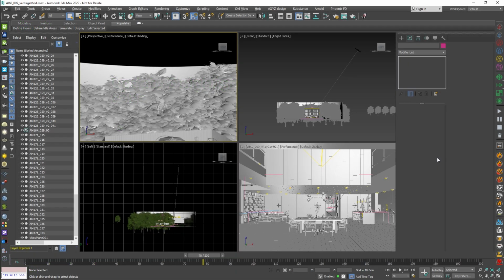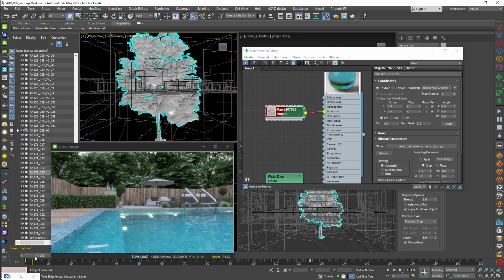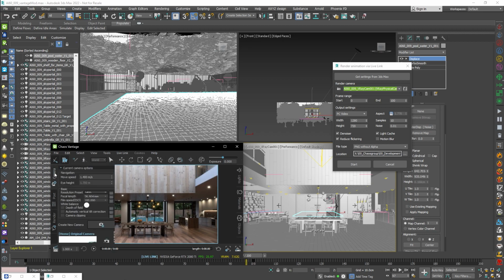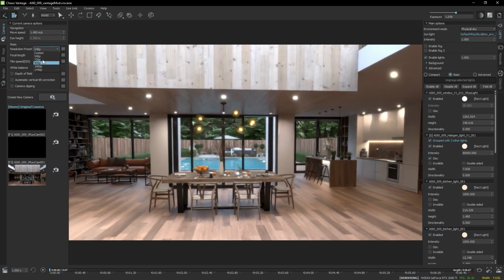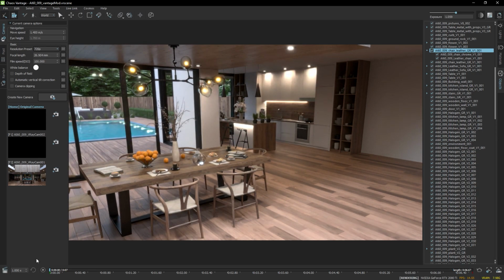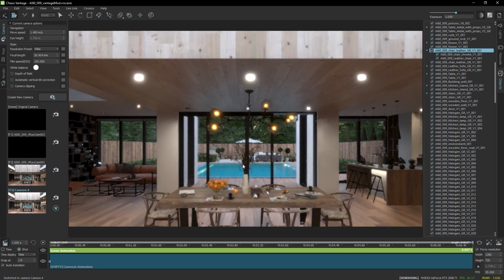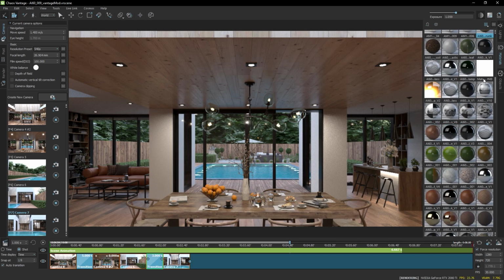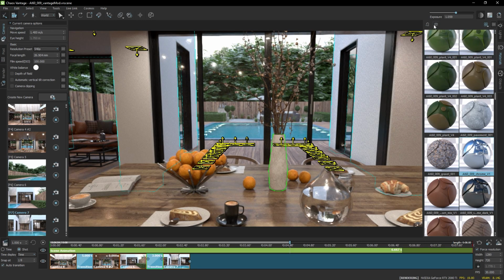Chaos Vantage - What's new in update 5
Chaos Vantage v1.5.0 adds lots of new functionality:
0:00 - Intro
0:42 - Render animation via Live Link from 3ds Max
4:43 - Place tool for surface alignment
5:58 - Improved animation editor
8:19 - Material preview thumbnails

Requires V-Ray 5 for 3ds Max, update 2 for animation via Live Link to work.

Scene provided by Evermotion.